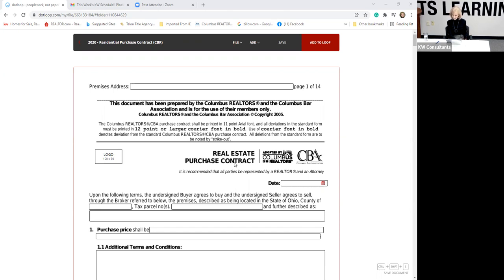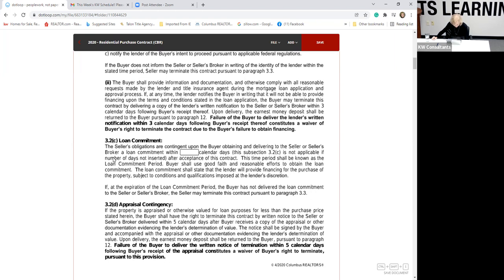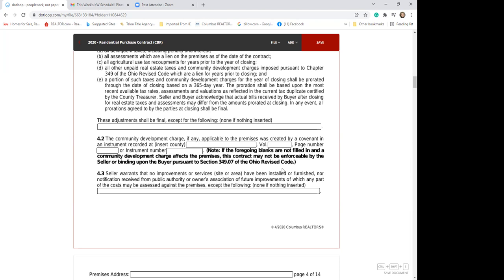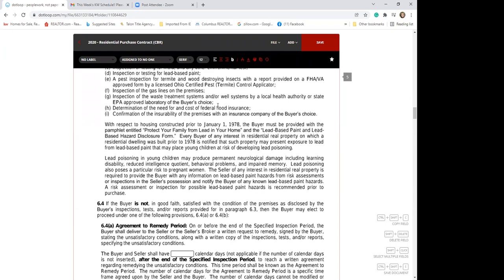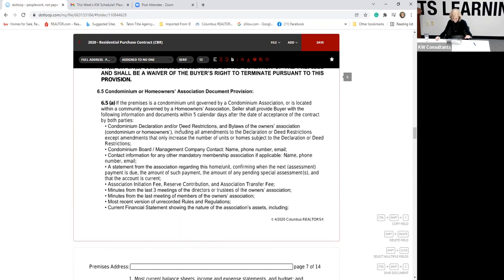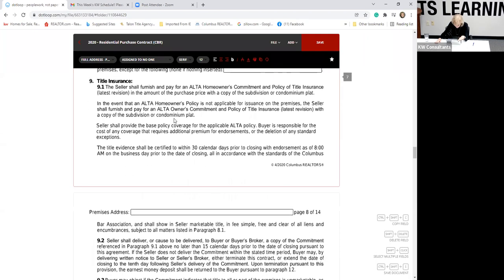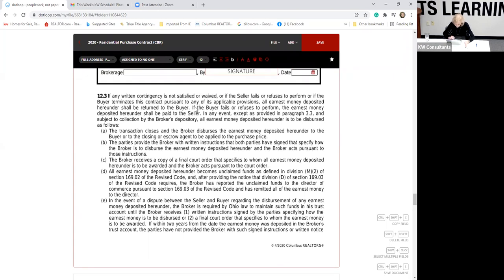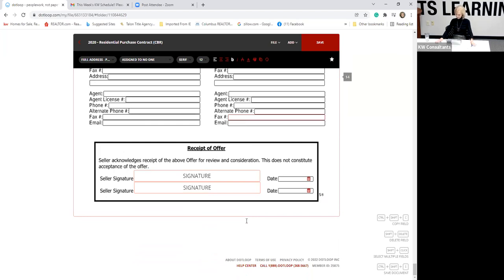Nuts & Bolts: Residential Purchase Contract Joan Brant